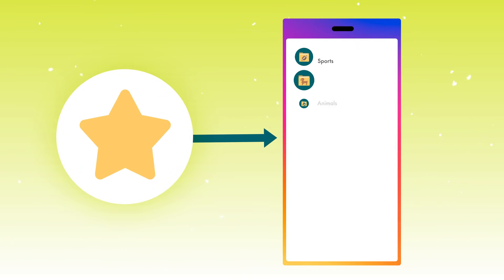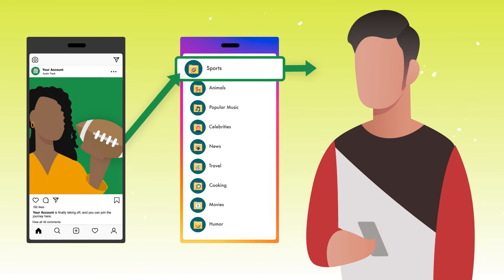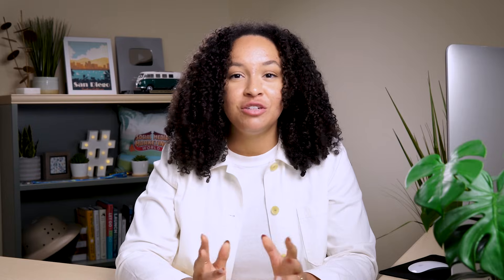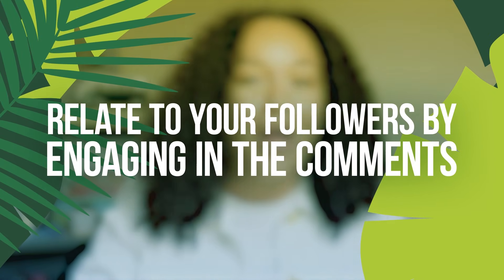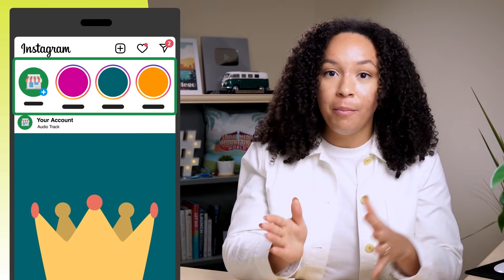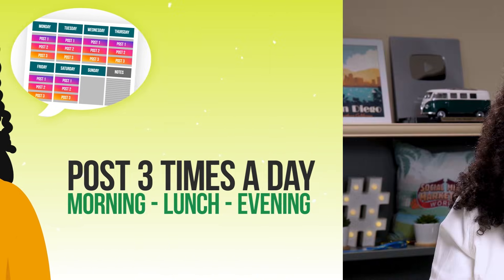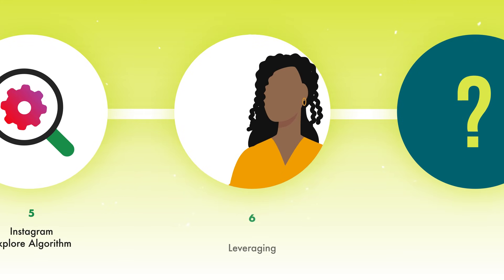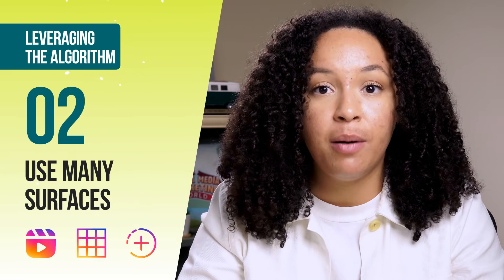Instagram Algorithm Decoded: Facts and Myths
Want more eyes on your Instagram content. Wondering how Instagram prioritizes different types of content? In this video, expert Natasha Samuel explains what you need to know about the Instagram algorithms—yes, there are more than one! Discover the four different types of algorithms that Instagram uses to determine who sees what content. Learn three factors that the Instagram algorithms use to rank your content and how each one impacts the way your content is served to more people on the platform. Next, you’ll get tips to understand and leverage the signals Instagram is looking for when ranking your content. Finally, uncover three common Instagram algorithm ‘facts’ that are actually myths.

⏰ Timestamps
00:00 Intro
00:15 Instagram Algorithm(s)
01:00 How the Algorithm Ranks Content
02:20 Stories Algorithm & Tips
04:17 Reels Algorithm & Tips
05:10 Explore Page Algorithm & Tips
05:53 Leveraging the Algorithm
06:34 Instagram Myths: Content, Hashtags, and Shadow Banning